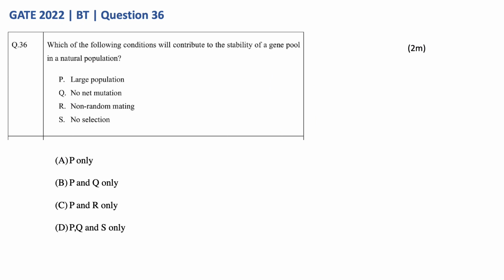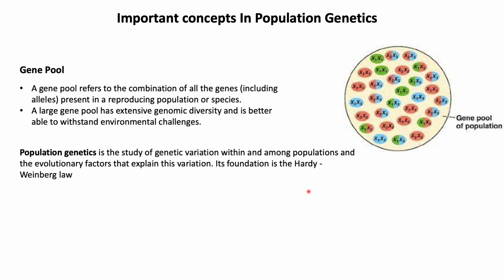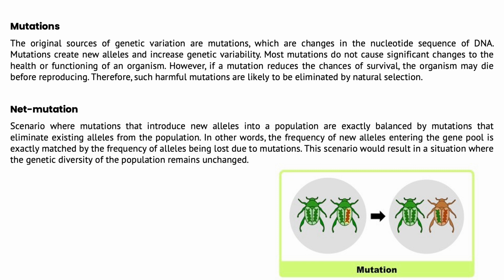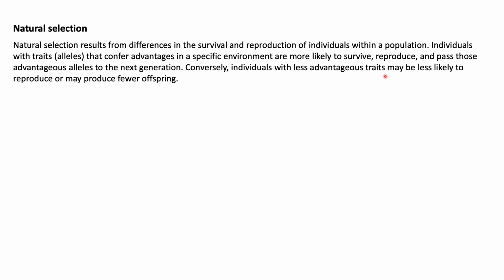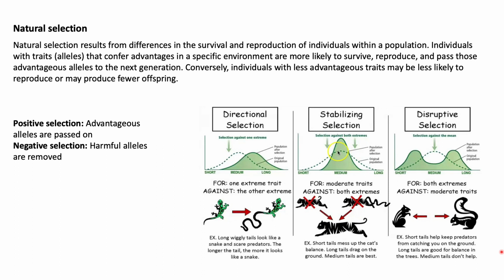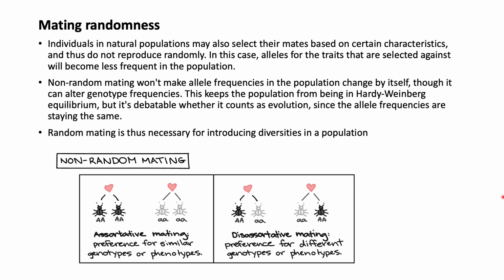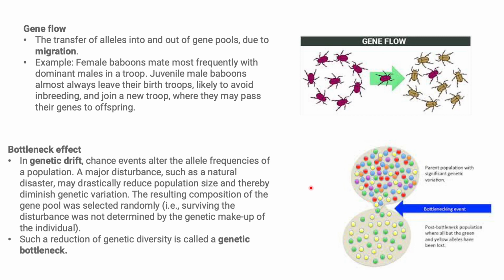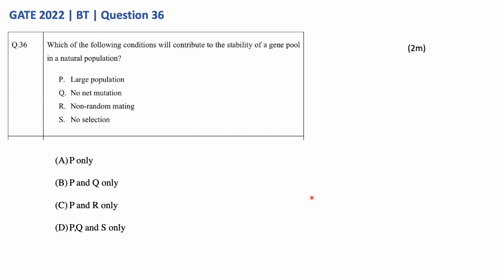Q36 BT 2022